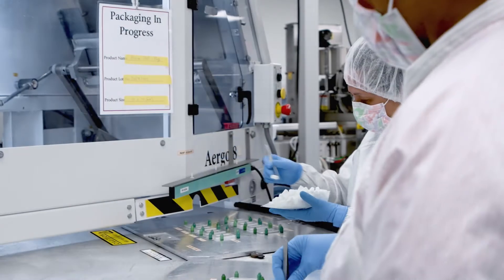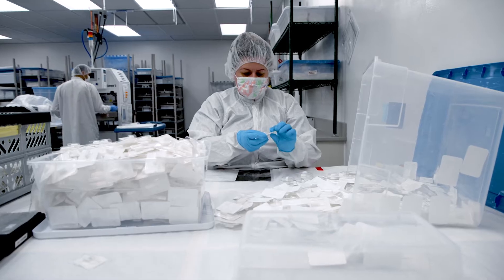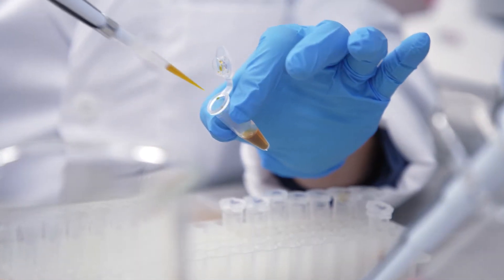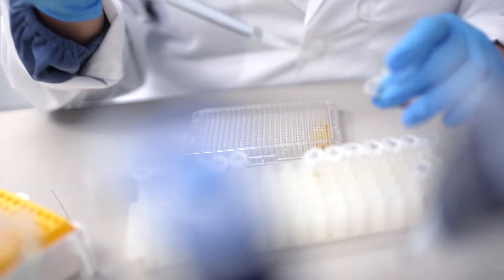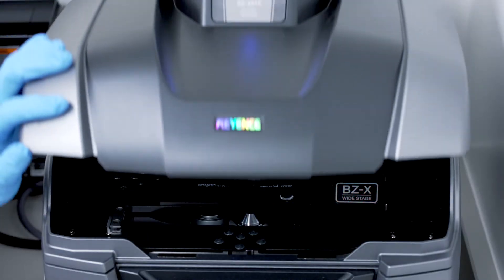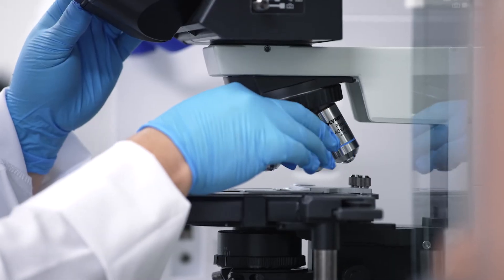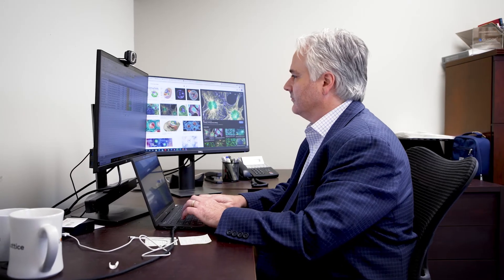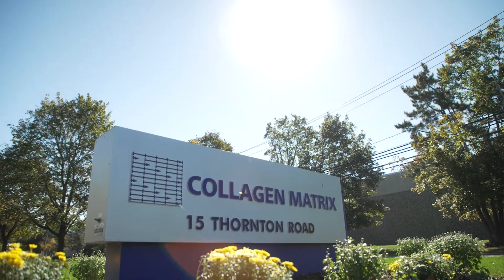Collagen Matrix Opens New Cell Biology Lab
Collagen Matrix is excited to announce the recent opening of a cell biology lab in its Oakland facility. View the video to learn more about how this lab will benefit customers and advance innovation in regenerative medicine.